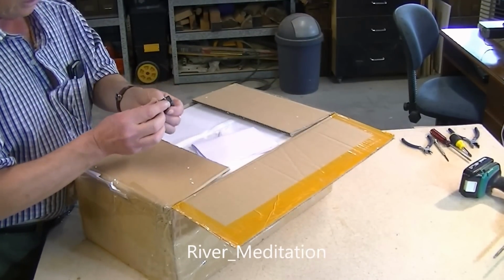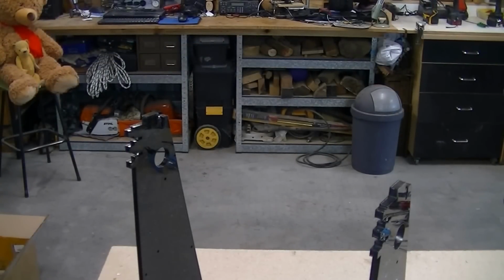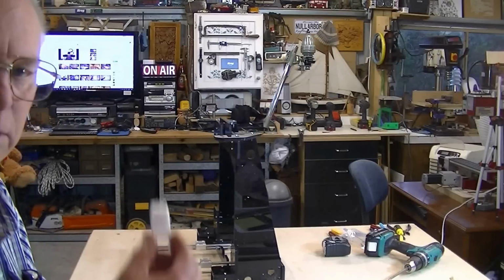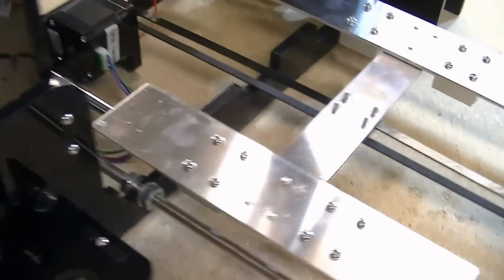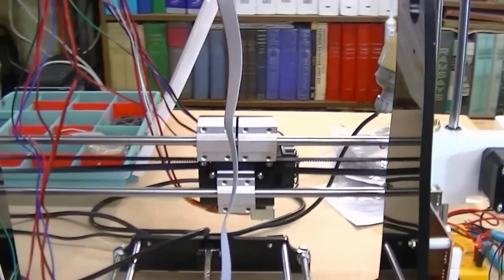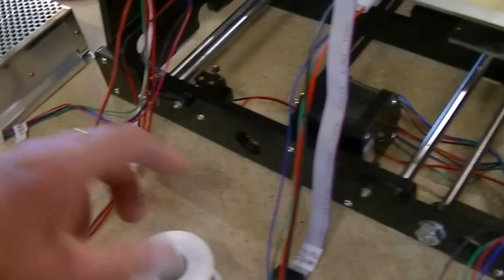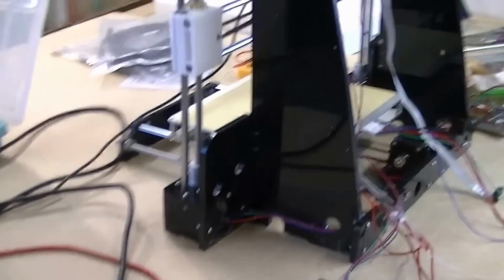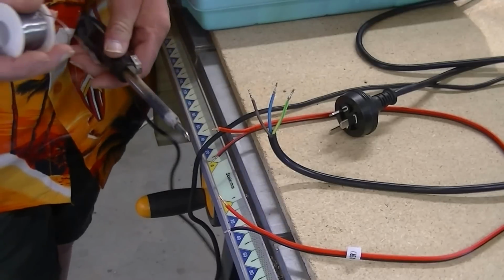3D printer build Anet A8 tips and tricks Part 1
CNC's, Laser's and CAD/CAM tutorials